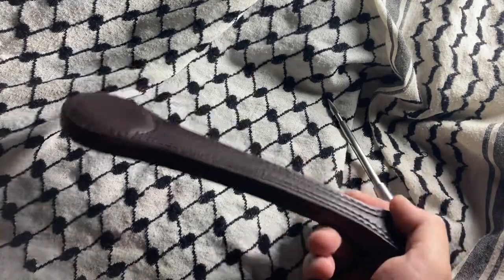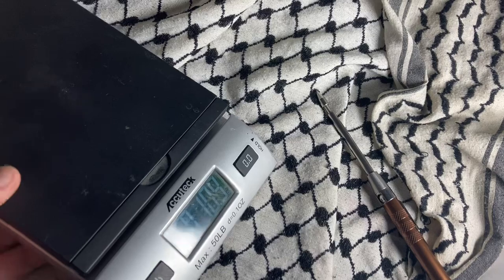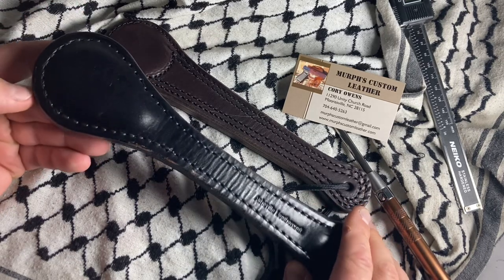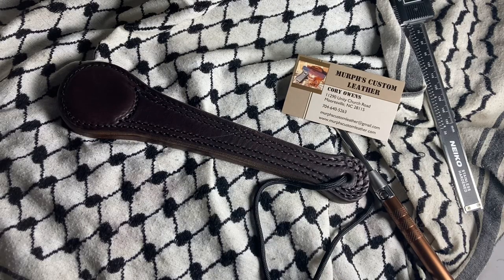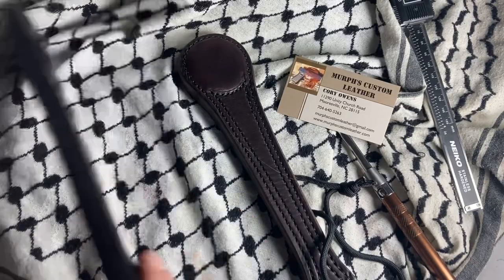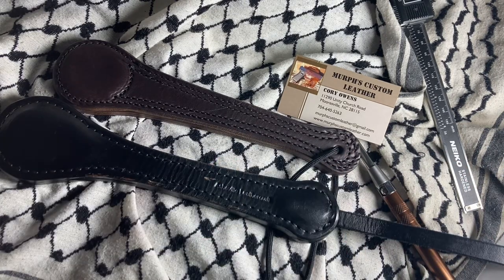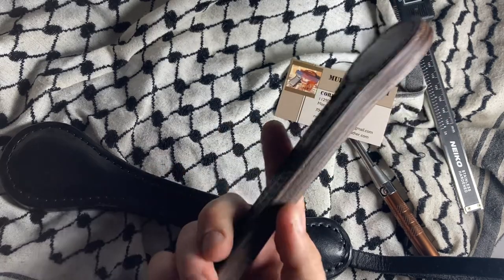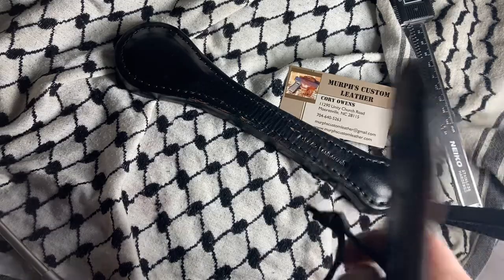$25 - Affordable Leather SAP by Murph’s Custom Leather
Murph’s Custom Leather
Cory Owens
11290 Unity Church Road

Seven zero four - six four zero - five two six three